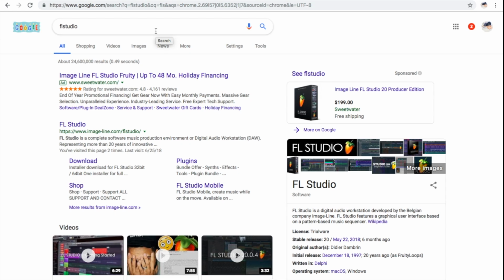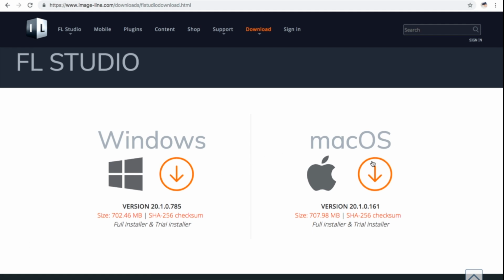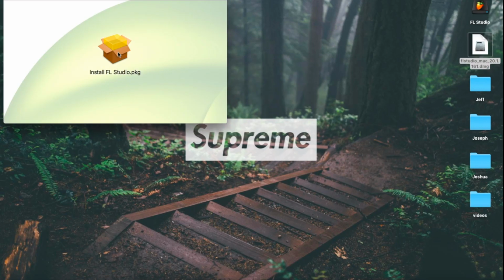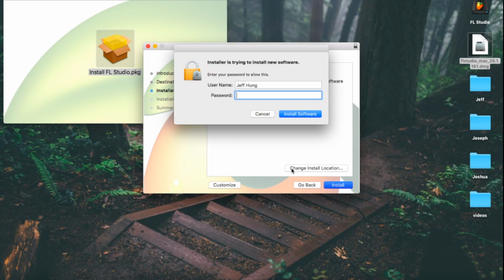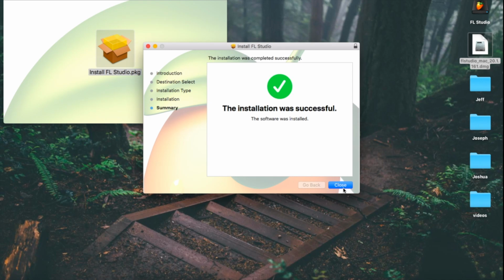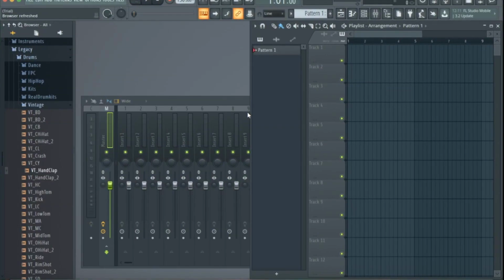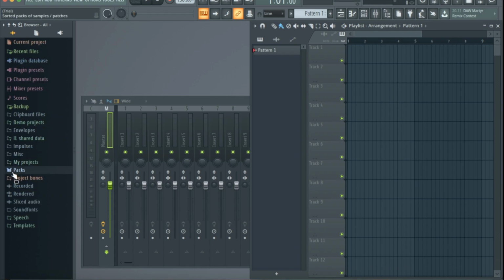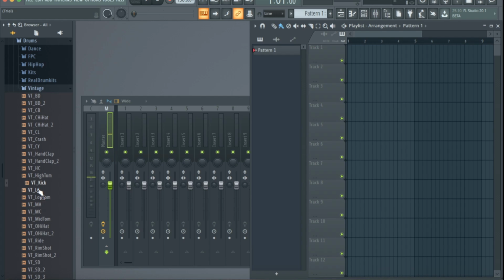FL STUDIO 20 for Beginner Dowload Software Windows PC or Mac OS! 12 16 18